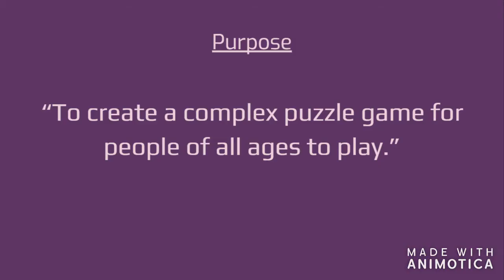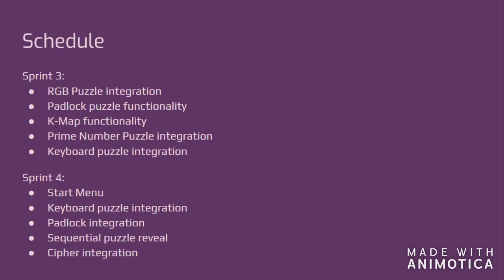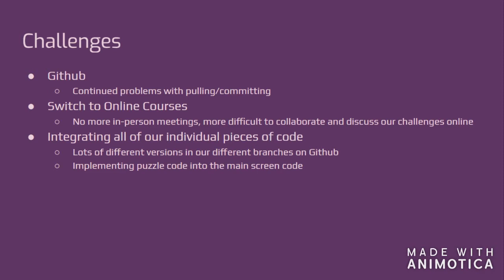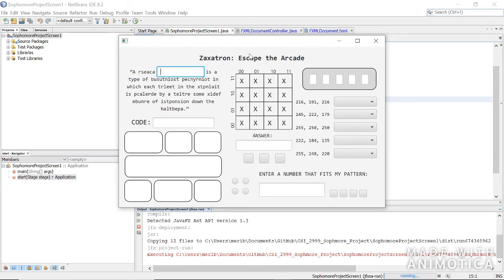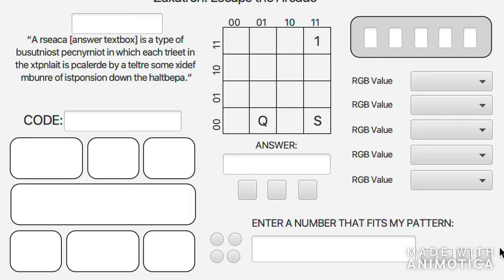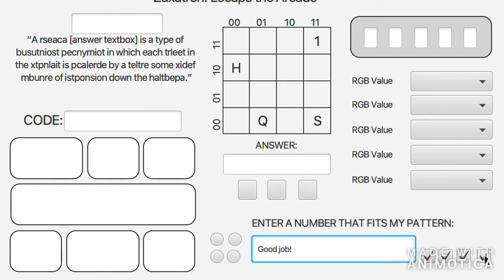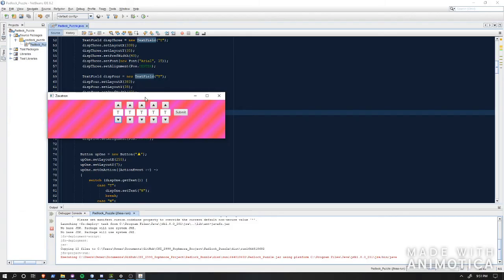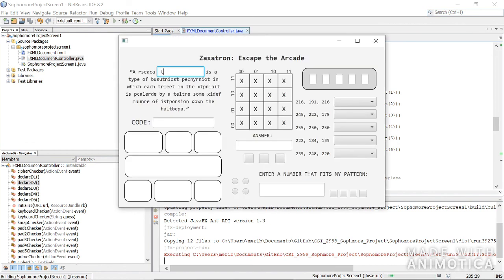Midterm #2 Presentation -- Stevie, Meredith, Lisa, Jacob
Stevie Warren: Product Owner
Meredith Benson: Scrum Master
Lisa Zhang: Dev Team
Jacob De Wolfe: Dev Team